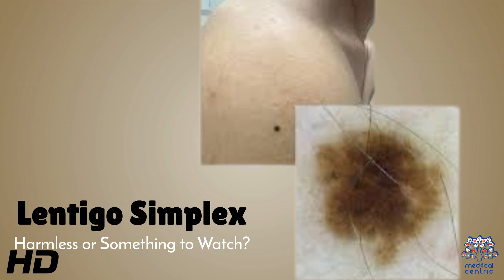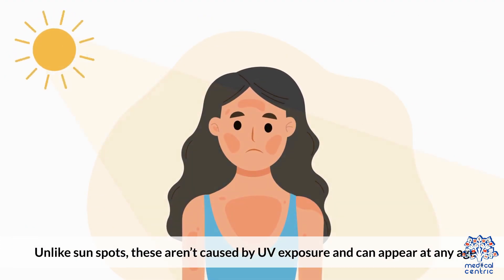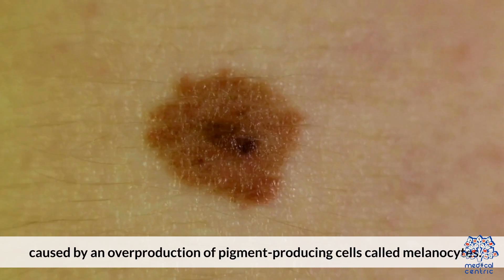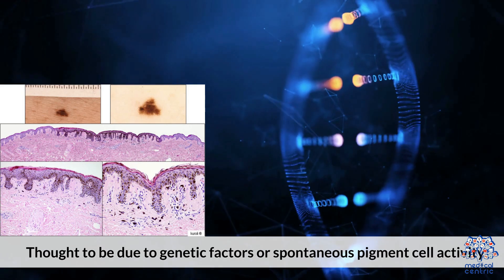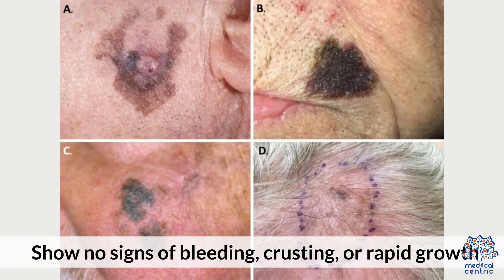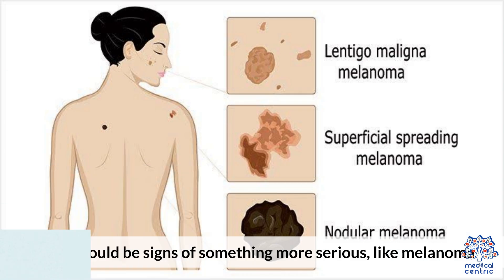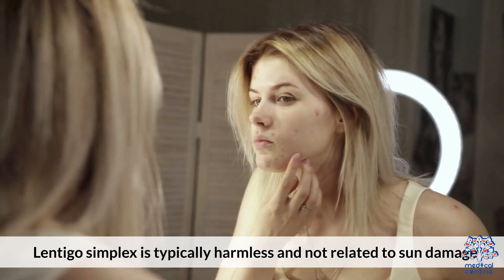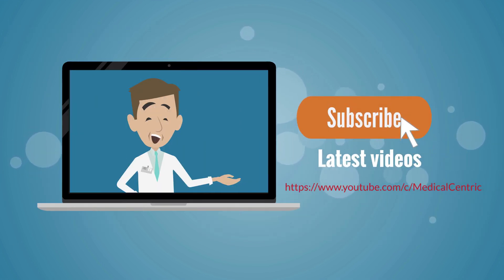Lentigo Simplex: Causes, Symptoms, and Treatment Options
Lentigo Simplex: Harmless or Something to Watch?
Introduction:
If you’ve ever noticed small, flat, brown spots on your skin—especially in areas exposed to the sun—you might be dealing with lentigo simplex . These harmless-looking marks are common and often mistaken for freckles or sunspots. But are they truly harmless, or should you keep an eye on them? Let’s break down what lentigo simplex is, how it differs from other skin conditions, and when you should consult a dermatologist.

1. What Is Lentigo Simplex?
Lentigo simplex is a type of benign (non-cancerous) pigmented lesion that appears as small, flat, brown or black spots on the skin. Unlike freckles, which tend to darken with sun exposure, lentigo simplex spots remain stable regardless of sunlight. They can appear at any age and are most commonly found on the face, arms, hands, and other sun-exposed areas.

2. Is Lentigo Simplex Harmless?
In most cases, yes , lentigo simplex is completely harmless. It doesn’t pose any health risks, isn’t contagious, and doesn’t develop into skin cancer. However, because it resembles other more serious skin conditions, it’s important to monitor these spots for changes.

3. How Does Lentigo Simplex Differ From Other Skin Spots?
Not all brown spots on the skin are the same. Here’s how lentigo simplex compares to similar conditions:

Freckles: Freckles lighten or darken with sun exposure, while lentigo simplex remains consistent.
Solar Lentigines (Age Spots): These are caused by cumulative sun damage and typically appear later in life, unlike lentigo simplex, which can occur at any age.
Melanoma: Melanoma is a type of skin cancer that can resemble lentigo simplex but is irregular in shape, color, and borders. If you notice rapid changes in size, shape, or color, seek medical advice immediately.
4. When Should You Be Concerned?
While lentigo simplex itself is harmless, certain signs warrant a visit to the dermatologist:

Irregular Borders: The edges of the spot are uneven or jagged.
Color Changes: The spot becomes multicolored or darkens significantly.
Rapid Growth: The lesion grows quickly in size.
Itching, Bleeding, or Pain: Any of these symptoms could indicate something more serious.
If you’re unsure whether a spot is lentigo simplex or another condition, a dermatologist can perform a biopsy to rule out malignancy.

5. Managing Lentigo Simplex
Since lentigo simplex is harmless, treatment isn’t necessary unless you’re concerned about its appearance. Options for cosmetic removal include:

Laser Therapy: Targets and lightens pigmentation.
Cryotherapy: Freezes the lesion to remove it.
Chemical Peels: Exfoliates the top layer of skin to reduce visibility.
However, prevention is key to minimizing new spots. Protect your skin with sunscreen (SPF 30+), wear protective clothing, and avoid excessive sun exposure.

6. Conclusion:
Lentigo simplex is generally a harmless skin condition that doesn’t require treatment. However, vigilance is essential to ensure these spots don’t develop into something more serious. Regular self-examinations and professional skin checks can help you stay informed and proactive about your skin health. Remember, when in doubt, always consult a dermatologist—it’s better to be safe than sorry.